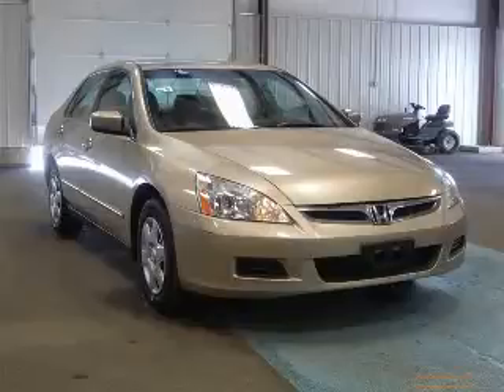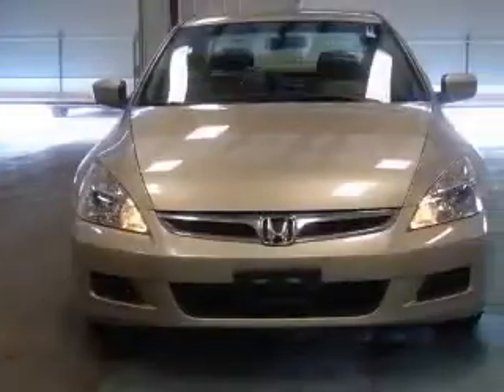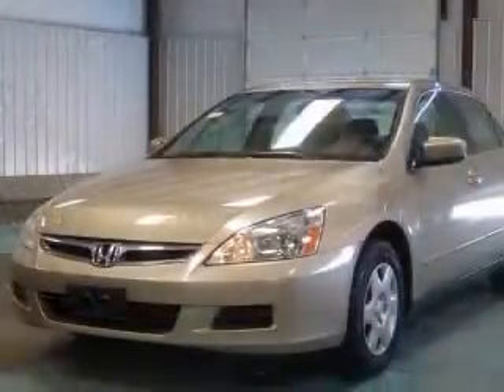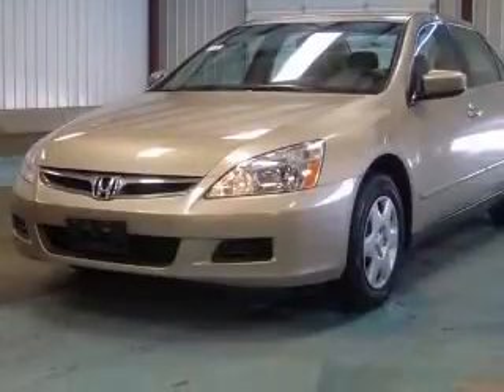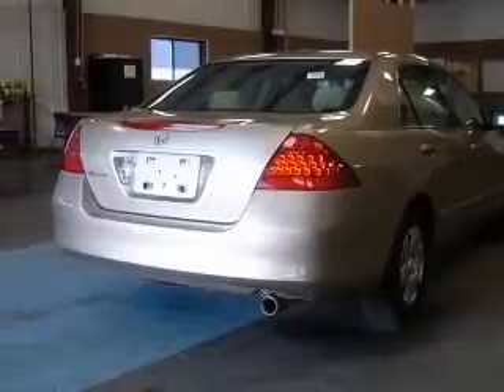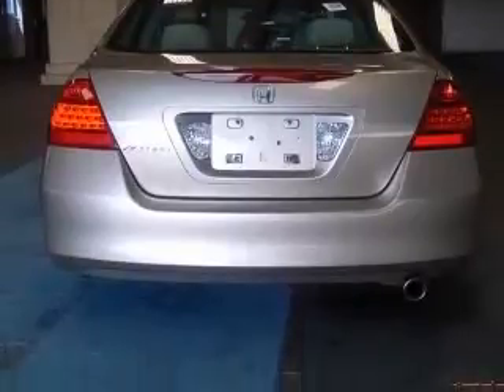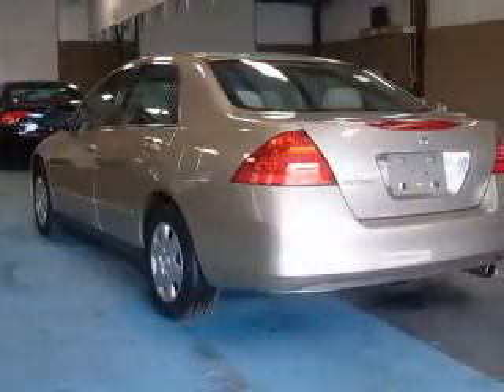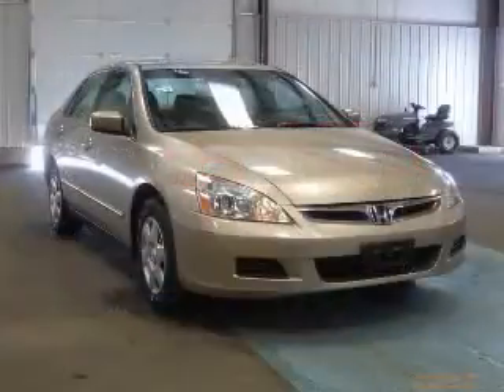2007 Honda Accord Columbus OH Miracle Motor Mart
2007 Honda Accord 2.4 LX
Engine: 2.4L 4 cyls
Trans: Automatic 5-Speed
Color: Desert Mist Metallic
Mileage: 27,640